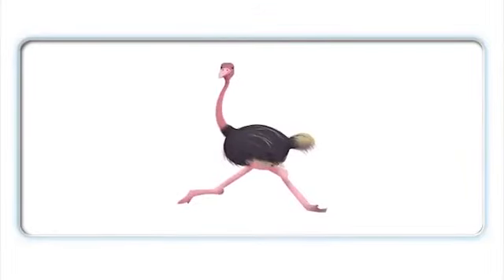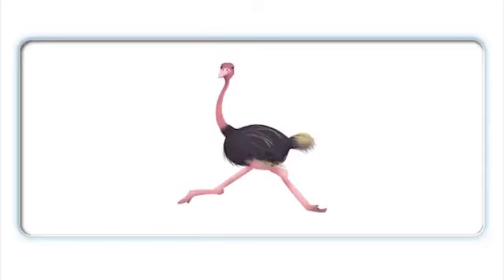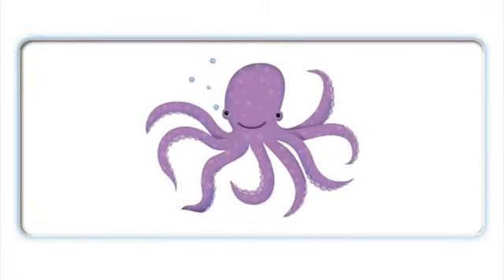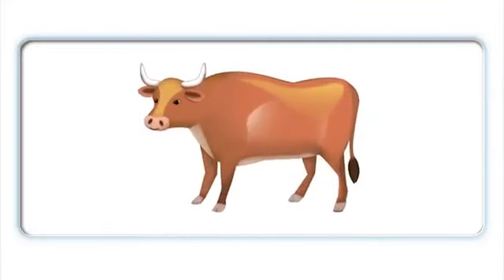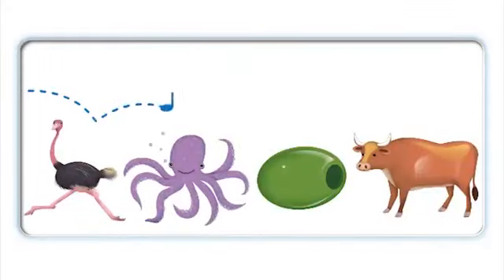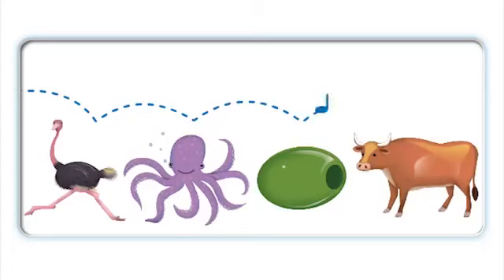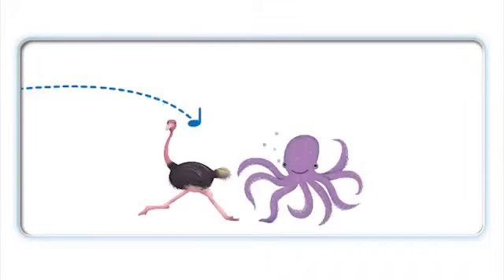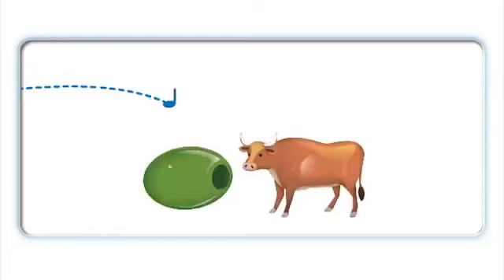جولي فونيكس حرف ال o